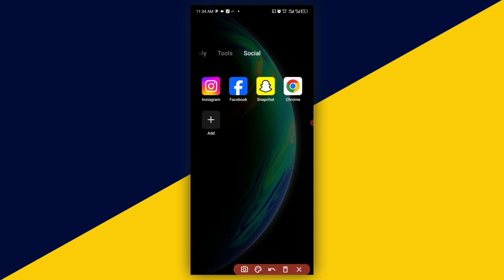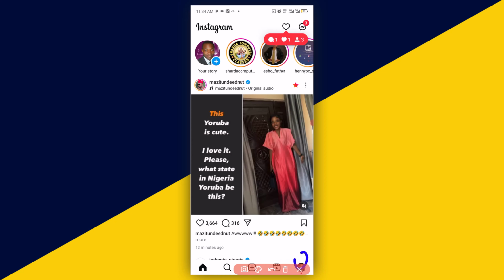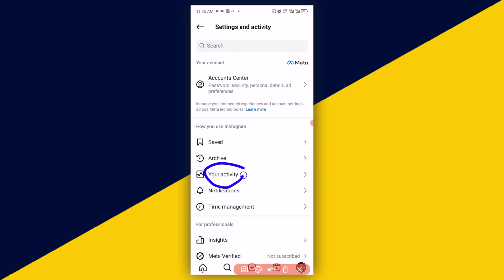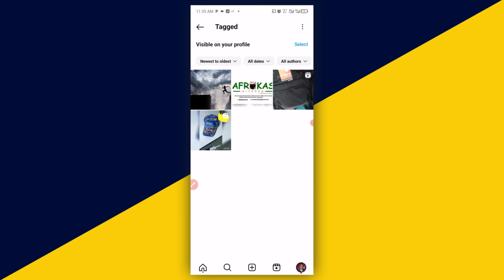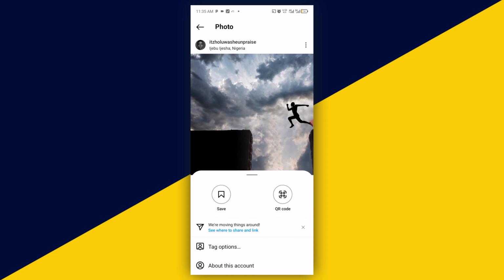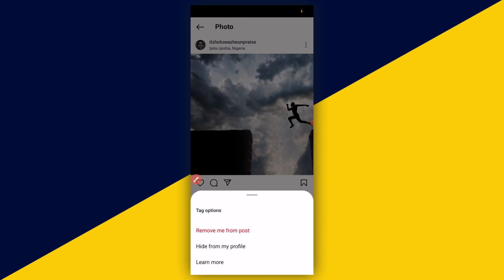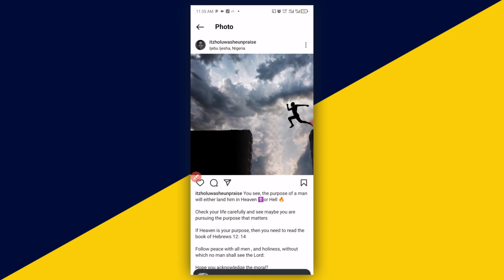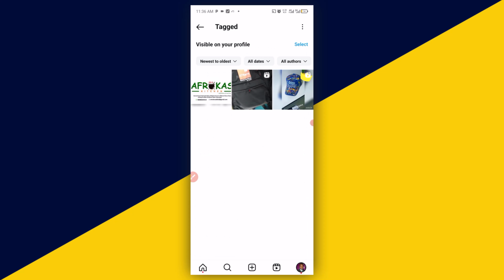Untag Yourself: Removing Instagram Tags Made Easy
📸 In this video, we'll show you how to easily untag yourself from photos and posts on Instagram. Whether you want to clean up your profile, maintain privacy, or just get rid of those unwanted tags, we've got you covered. Follow along with our step-by-step guide to take control of your Instagram tags! 🚀

Steps Covered:
1. Understanding Instagram Tags - Learn what Instagram tags are and how they work.
2. Why Untagging is Important - Discover the benefits of untagging yourself from unwanted posts.
3. Accessing Tagged Photos - Find out where to locate all the photos and posts you've been tagged in.
4. Removing Tags from Photos - Step-by-step guide to untag yourself from individual photos.
5. Removing Tags from Posts - Instructions on how to untag yourself from entire posts.
6. Managing Tagging Settings - Customize your Instagram settings to control who can tag you.
7. Tips for Maintaining Privacy - Additional tips to enhance your privacy on Instagram.

If you have any questions or tips of your own, drop them in the comments below. Happy Instagramming! 🎉